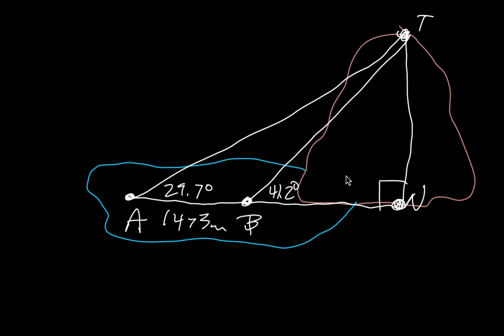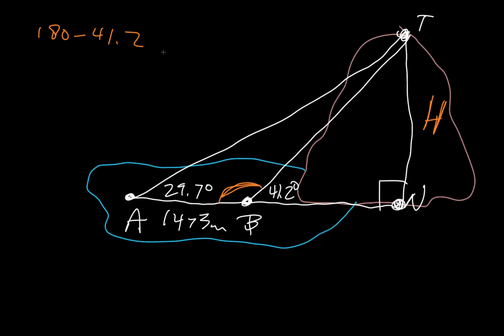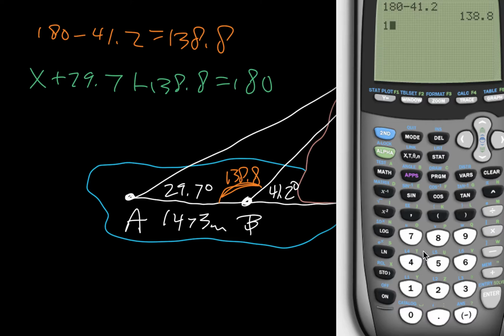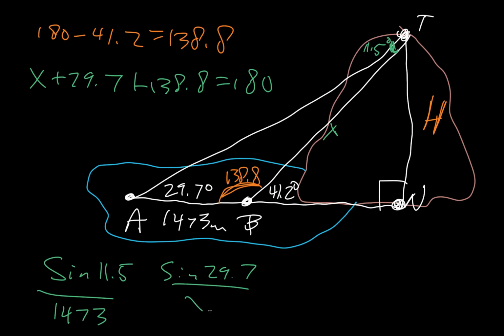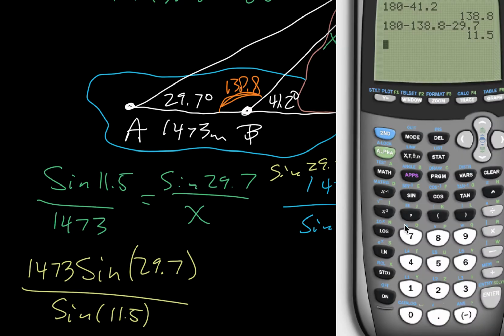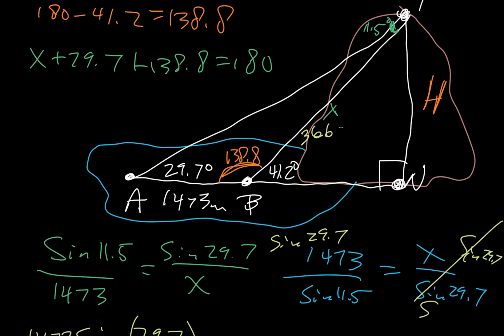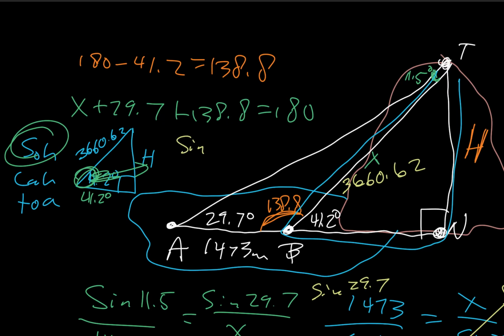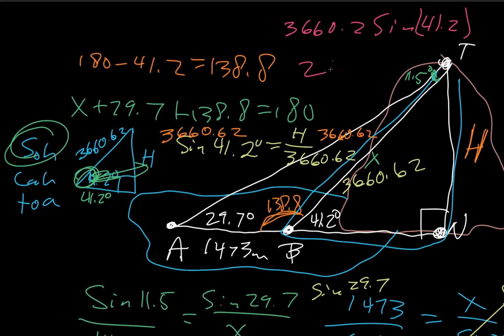Math SL - 8E - Problem Solving with Trigonometry